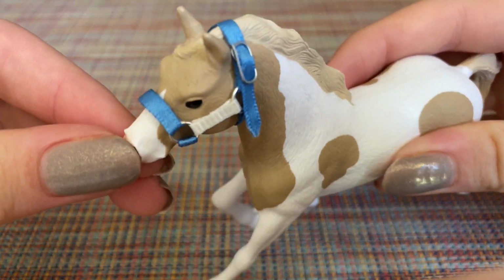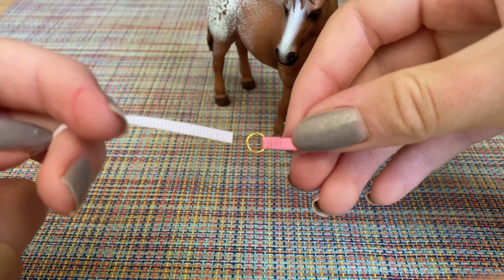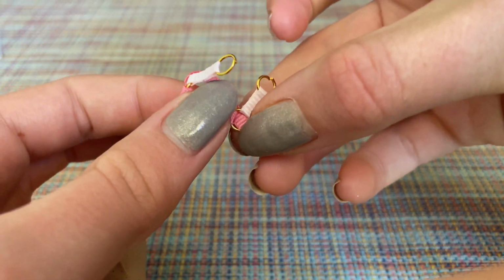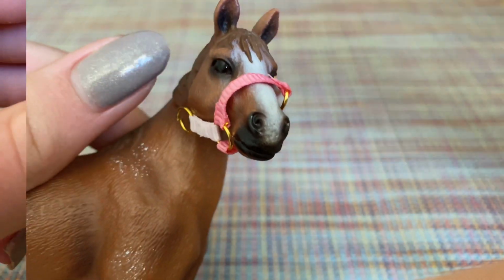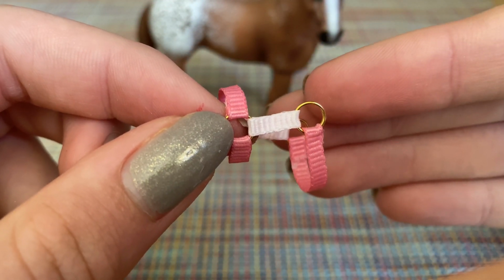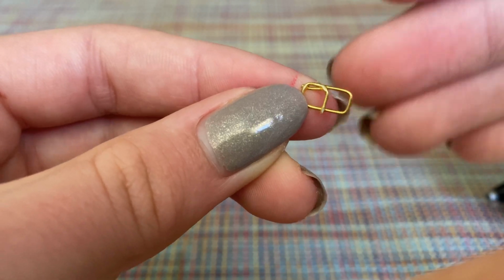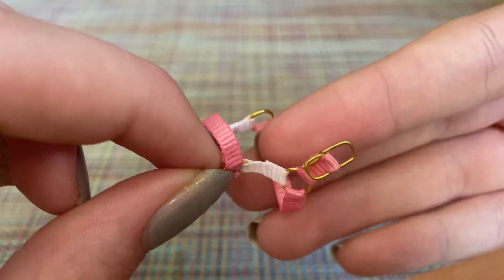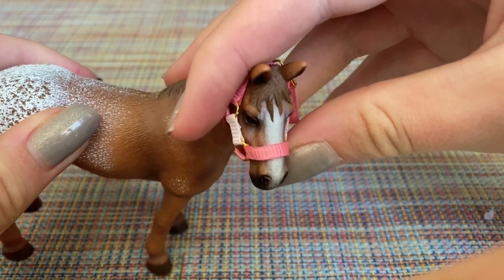🎀 DIY Schleich horse Halter tutorial 🎀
Hey everyone and welcome to my second video 🤗. This is just a tutorial of a simple schleich halter. Later on I am planning of filming more complicated halters like the paracord noseband.😋

By: Jason Derulo

Musician: @iksonmusic

Musician: @iksonmusic